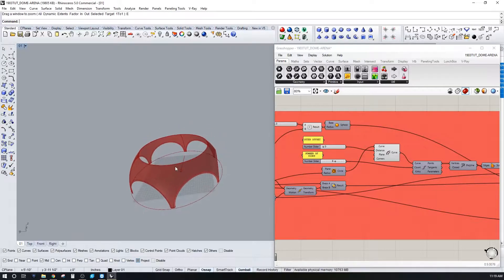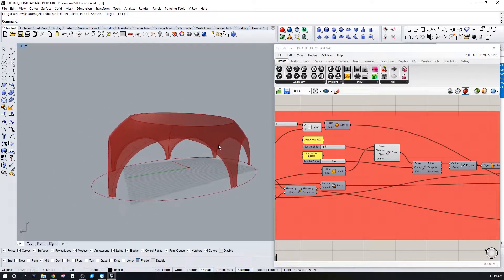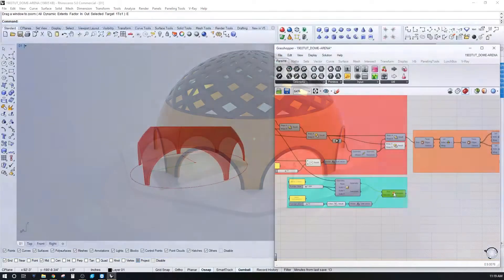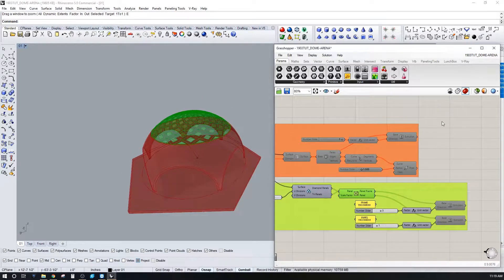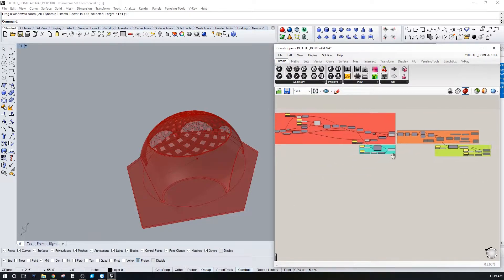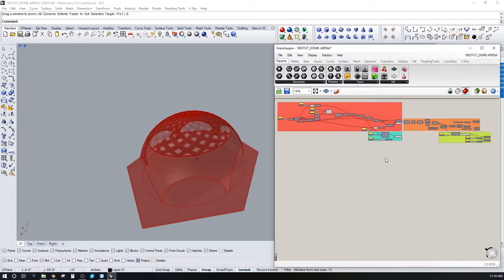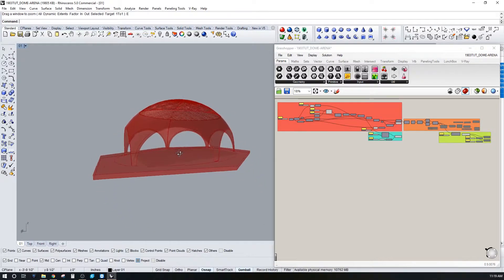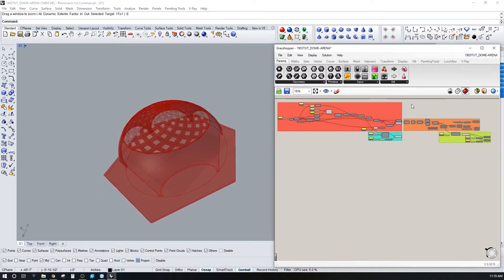Grasshopper Architectural Dome Arena in Rhino